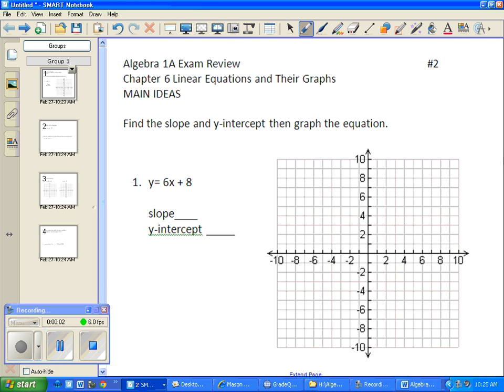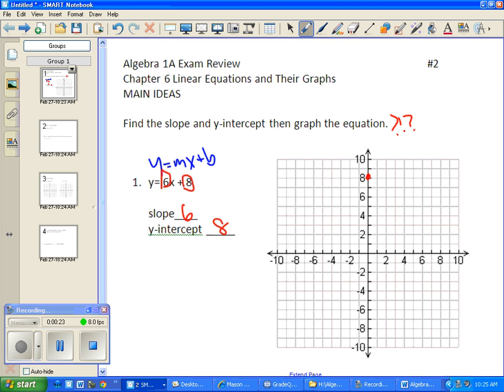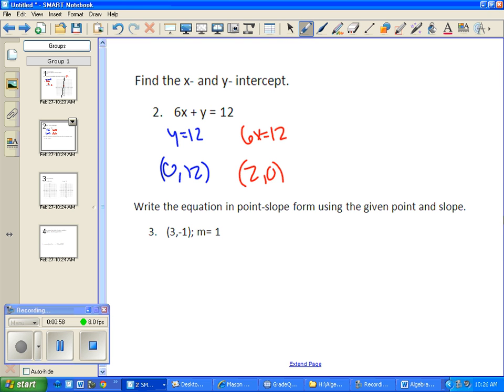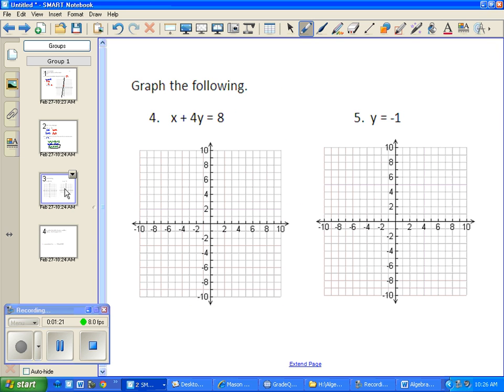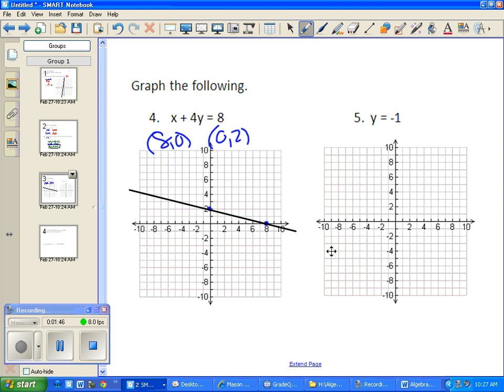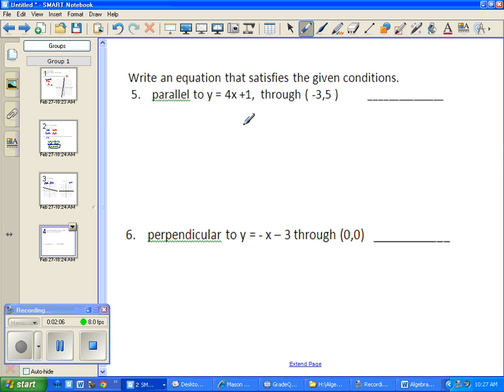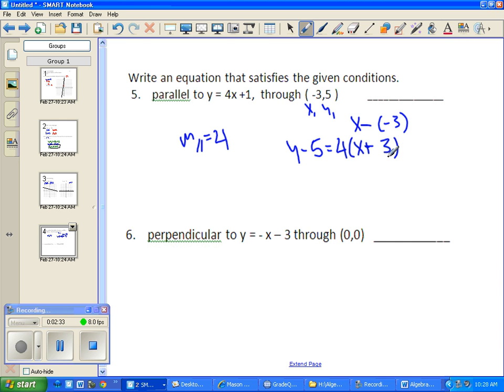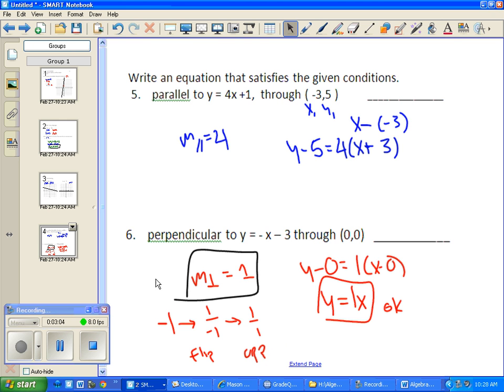1A Exam Review Station 2